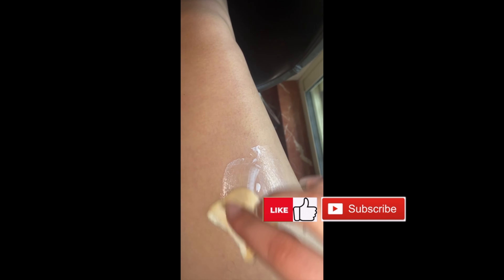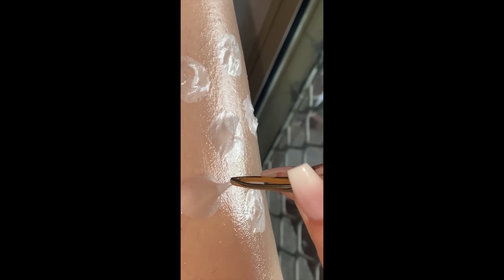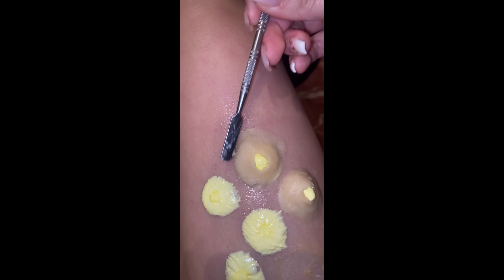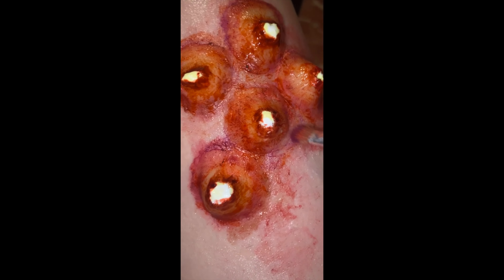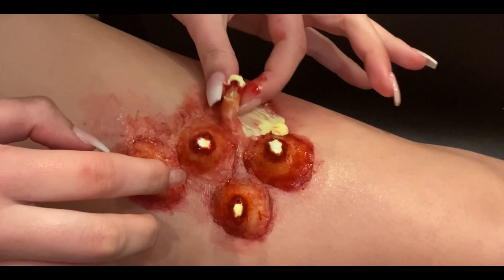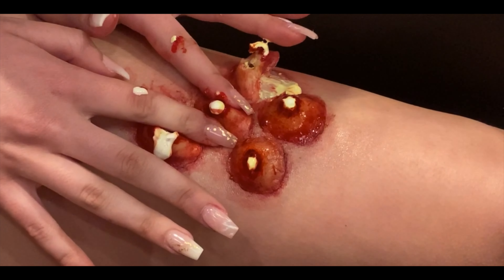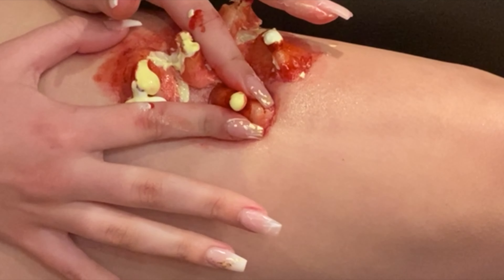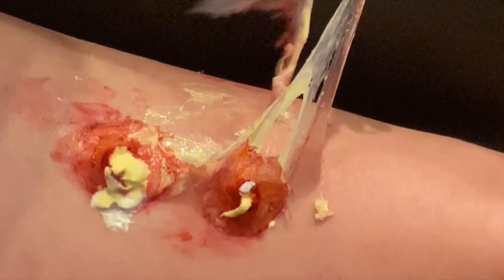THE MOST BEST PUSS POPPING PIMPLES EVER (SATISFYING)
HEY PIMPLE POPPING LOVERS WELCOME TO ANOTHER VIDEO HOPE YOU ENJOYED IT